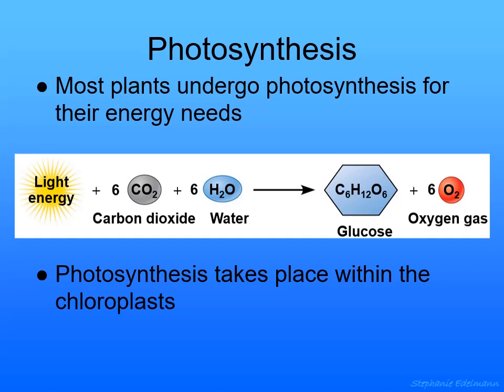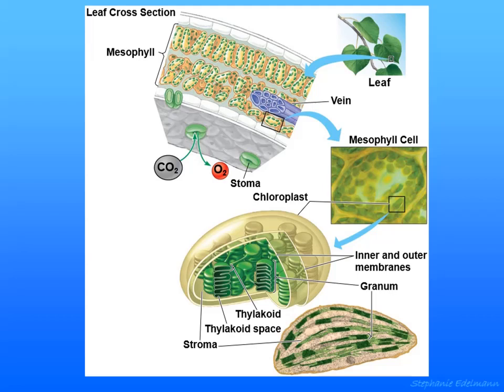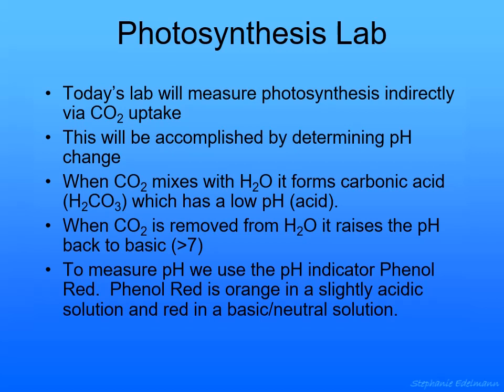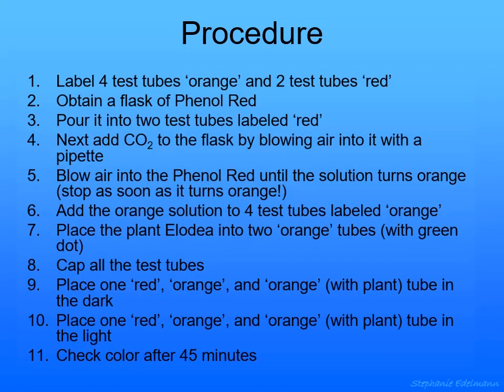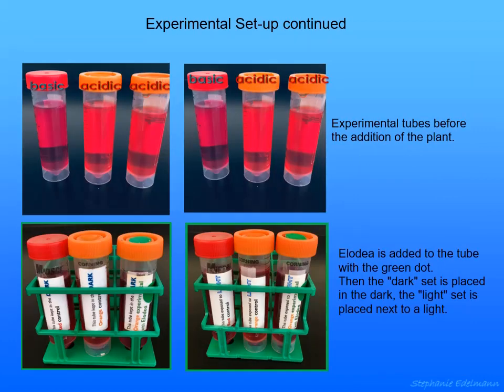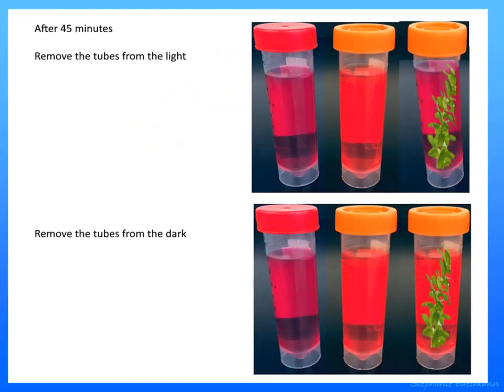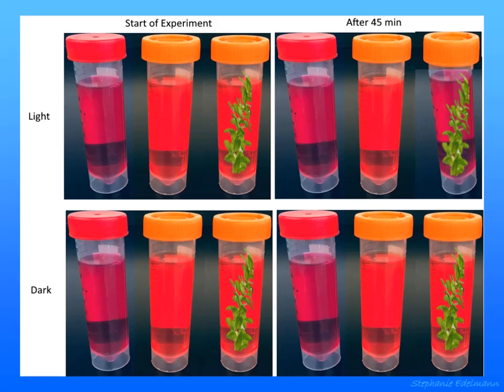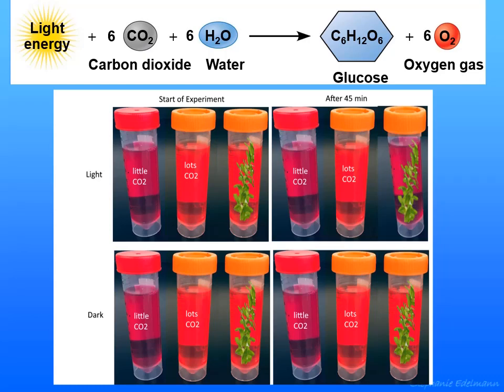07 BIO 113 Lab Demo - Plant Kingdom Photosynthesis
Set-up and discussion of the Photosynthesis experiment for my BIO 113 class

3:22 min Start of our Photosynthesis experiment
13:45 min video of different Photosynthesis experiment. If the video on the last slide does not play, the link to the video is here:

BIO 113 Lecture - Plant Kingdom